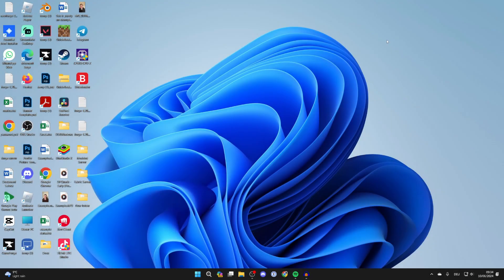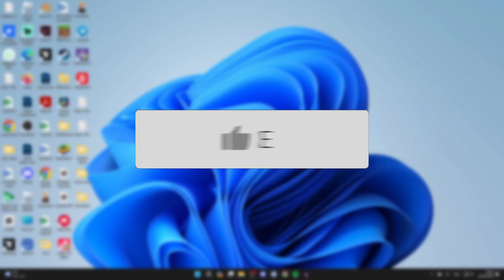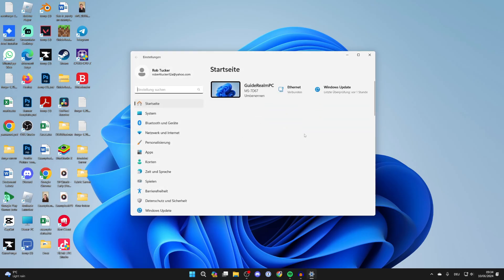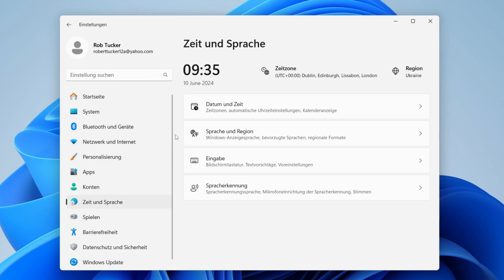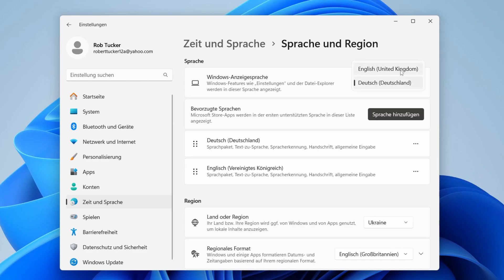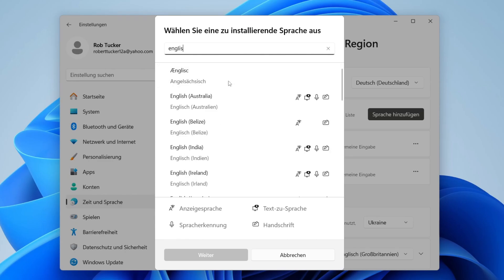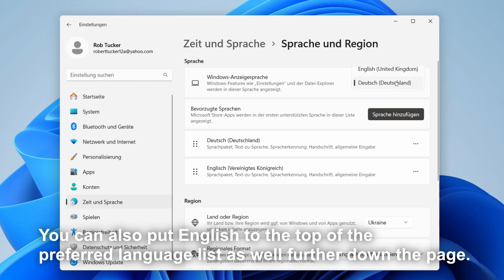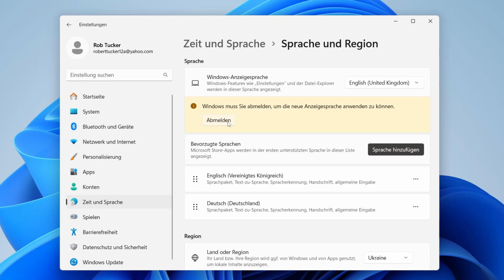How To Change Language To English In Windows 11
Learn how to change language to english in windows 11 in this video.

GuideRealm